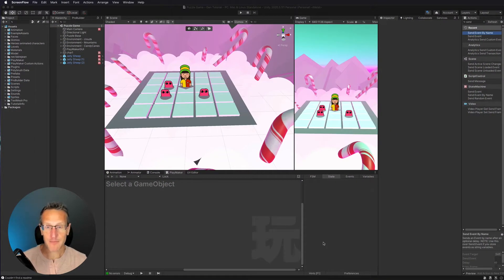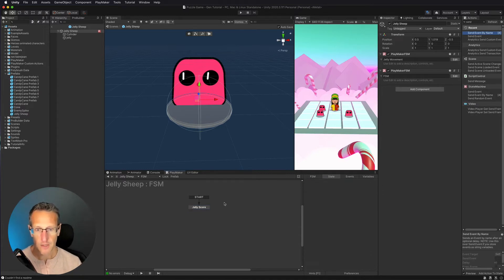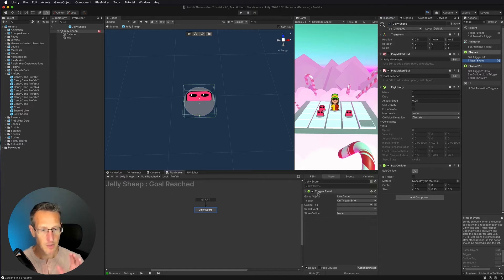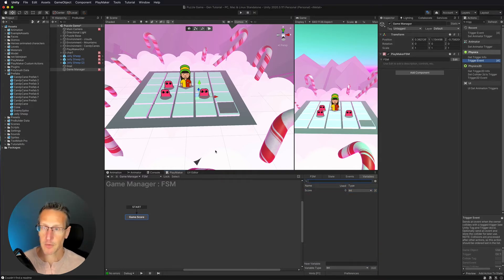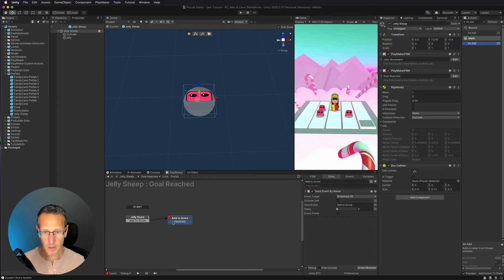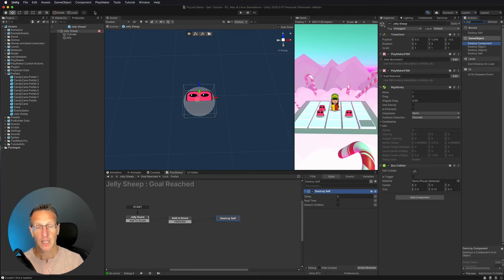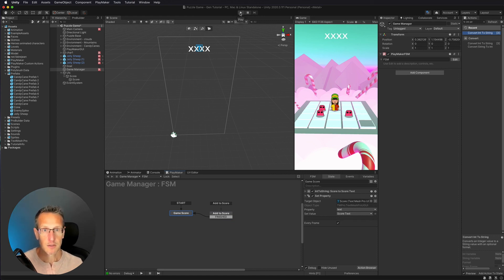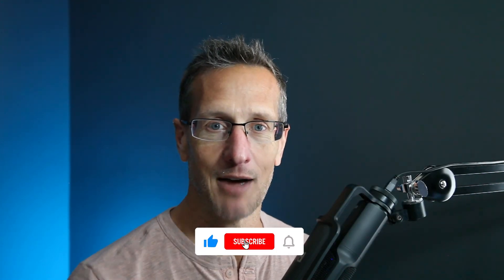Unity 3D and Playmaker - Adding a Goal and updating a Score when Jellies reach the Goal.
In this tutorial, I add a Goal where the Jelly Sheep are to be herded. Then we will also add a Score UI and then update the Score each time a Jelly makes it into the Goal.  Also check out How to Make a Bounce Game Series

//TIMESTAMPS

0:00 Introduction
0:58 Setting Jelly up to detect goal
1:39 Adding a Goal object to herd jellies towards
3:19 Adding Trigger Event to Jelly FSM
6:00 Creating a Game Manager and adding Score Variable
6:43 Setting up Send Even by Name on Jelly FSM
7:35 Setting up a Global Transition of Add to Score
8:30 Adding an Int Add action to add 1 to Score Variable
9:07 Adding a Destroy Self action to the Jelly
9:47 Testing Jelly - Oops something is wrong
11:14 Adding a Score UI
12:47 Changing Score Variable to a String - Convert Int to String
14:08 Updating Score UI with our Score String
15:17 Testing our work
15:46 Conclusion